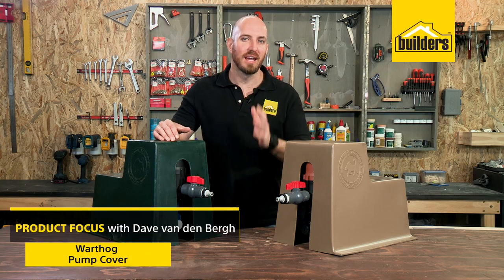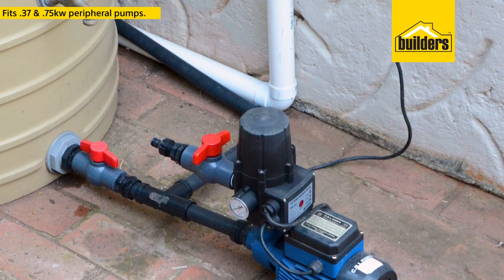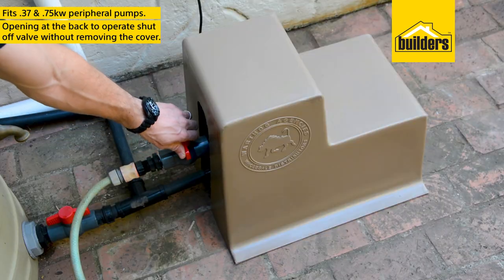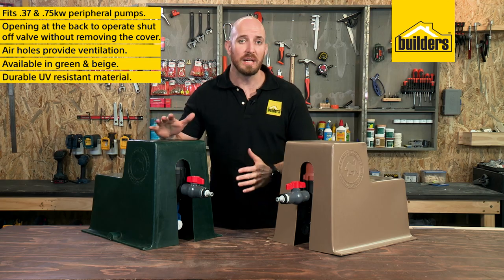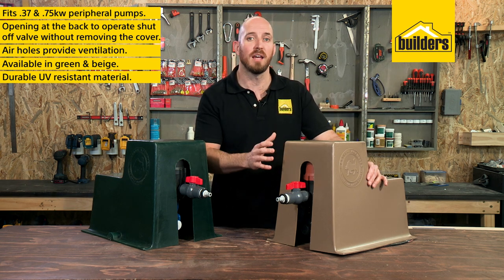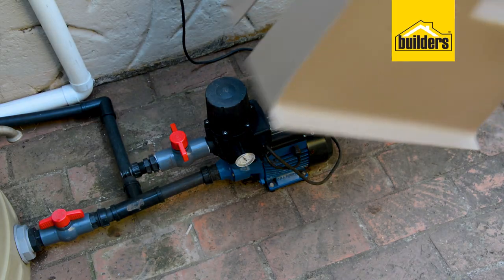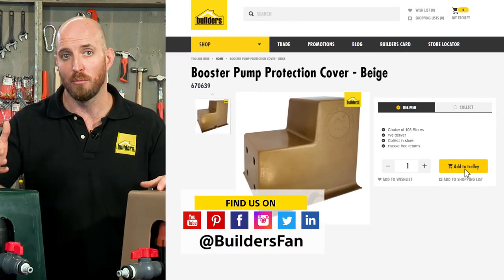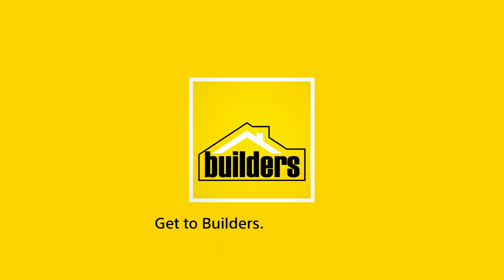Warthog Pump Cover Beige and Green